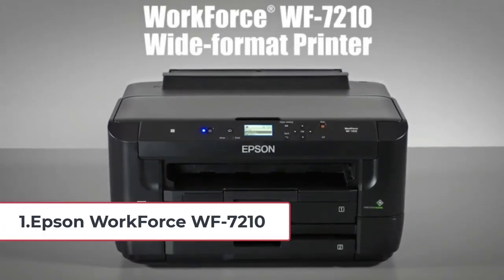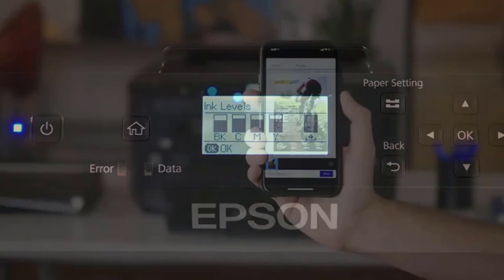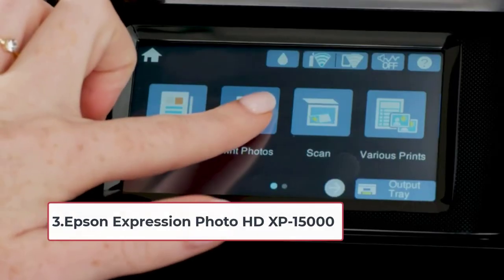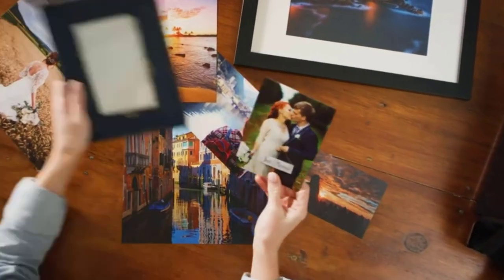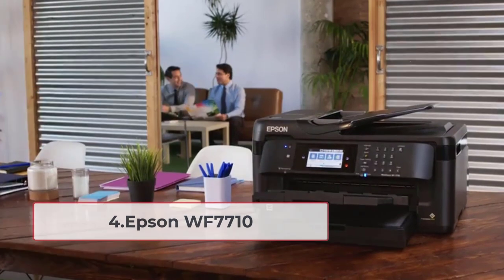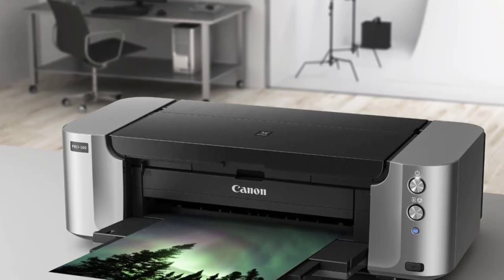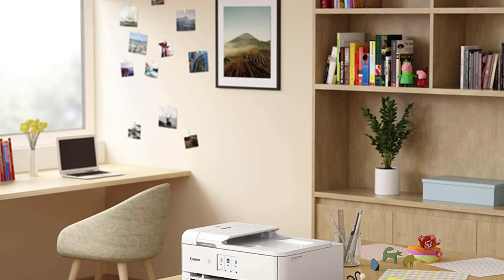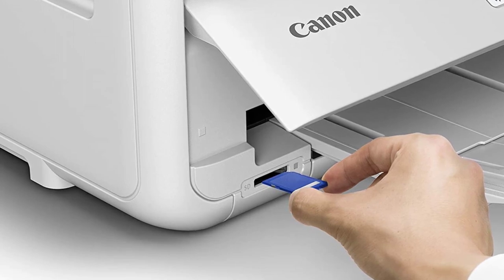Best Large-Format Printers for Photos, Posters, and More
Finding the best large format printer requires taking a number of factors into account, including print resolution quality, media compatibility, and built in

Finding the best enormous configuration printer requires considering various elements, including print goal quality, media similarity, and underlying highlights. We investigated north of 25 tone inkjet printers that could oblige a width of something like 13-inches. From that point, we gauged every one's utility as far as what kind of enormous configuration prints it could create and what different highlights, similar to savvy tech and checking abilities, they advertised. You can likewise investigate different sorts of printers by perusing our best printers guide.